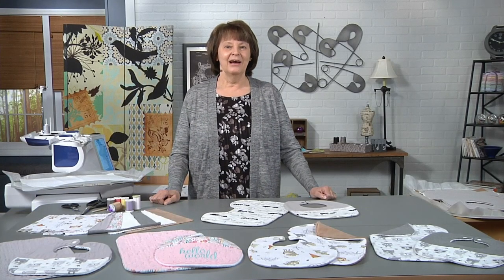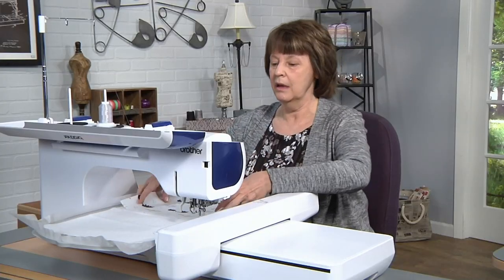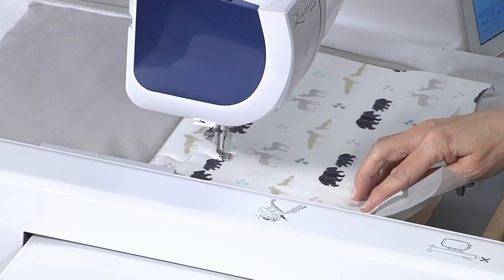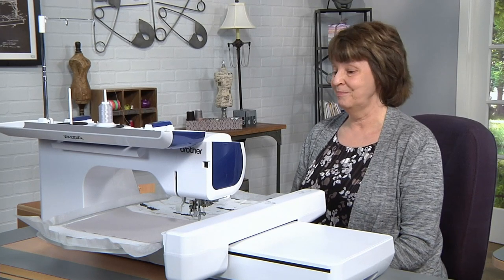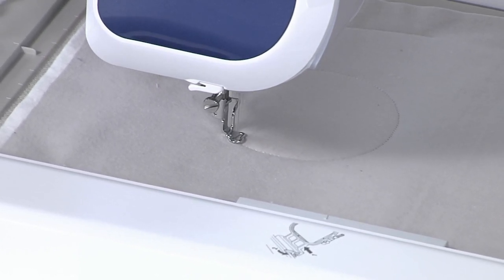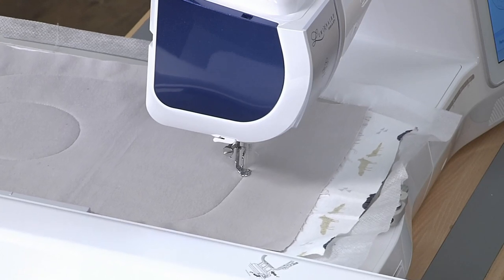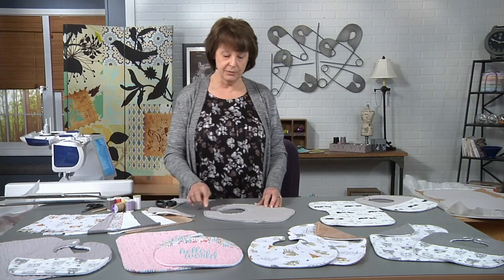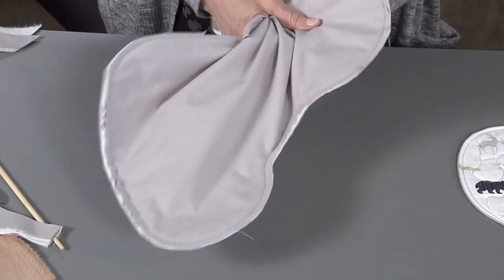Embroidery Garden on It's Sew Easy Shows How to Stitch In the Hoop Bib & Burp Cloth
Reen Wilcoxson stitches her exclusive In the Hoop Bib & Burp Cloth on It's Sew Easy TV. These quick & easy baby items make much appreciated gifts for new moms. They can be made using a variety of soft fabrics. You can use a combination of flannel, gauze, Cuddle®, waffle weave, fleece and soft terry cloth. The choices are up to you. Watch how easy they are to stitch.

In the Hoop Bib & Burp Cloth designs are available for purchase from Embroidery Garden,

Follow It's Sew Easy!